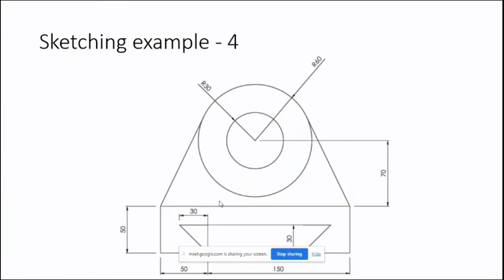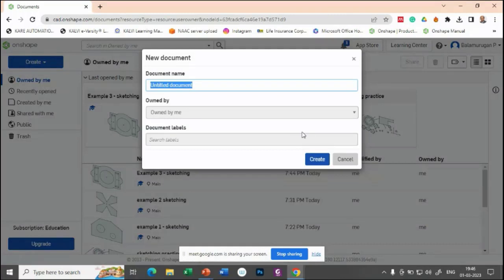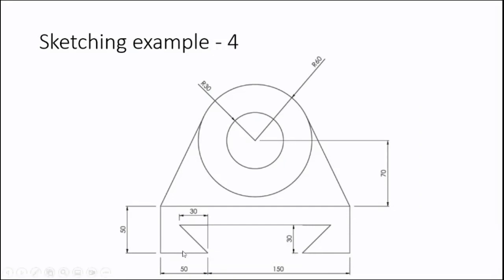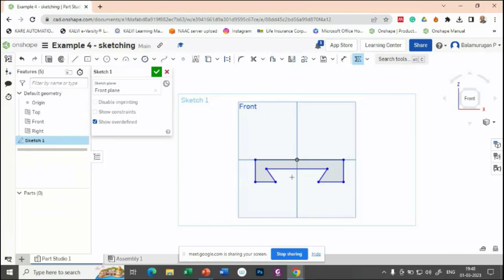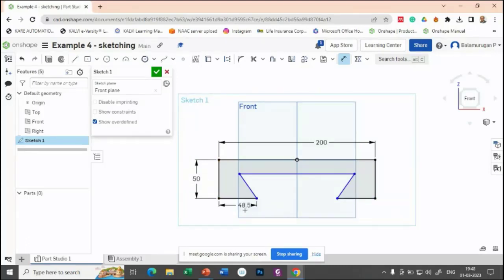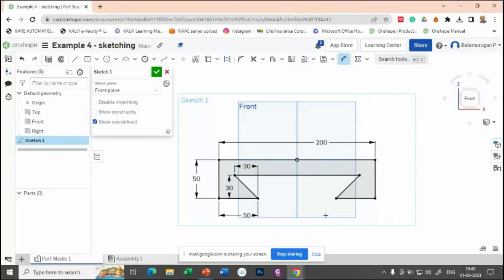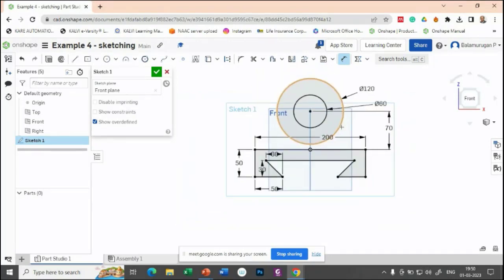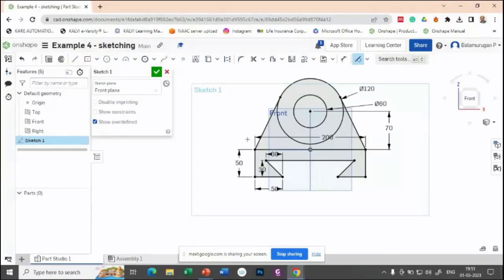Exp 3 - Onshape Tutorial - sketching